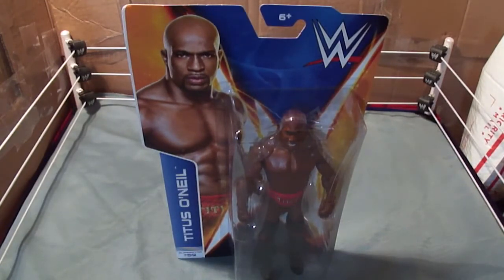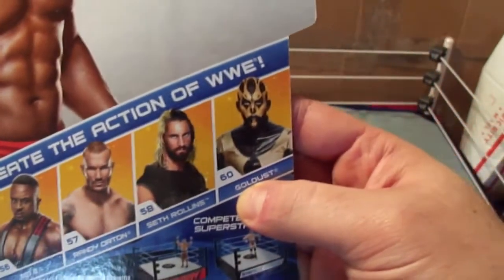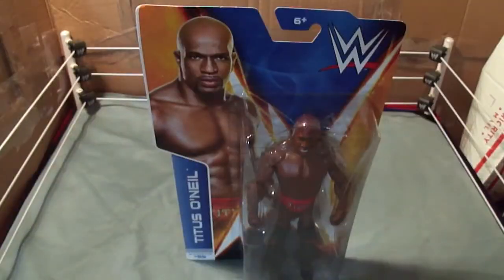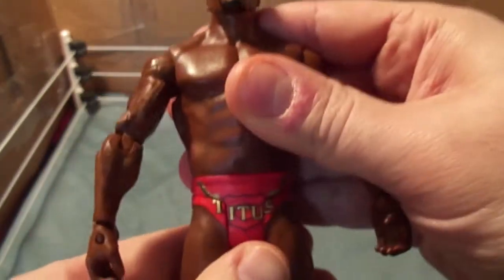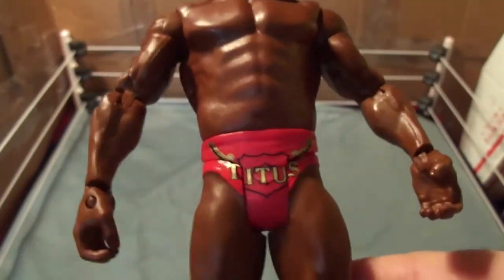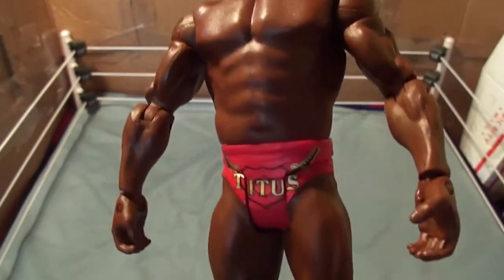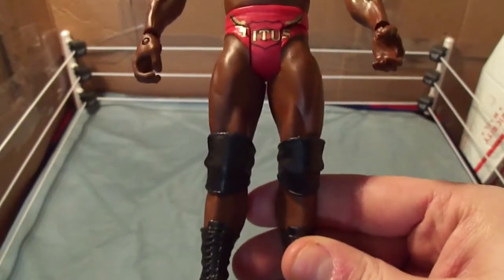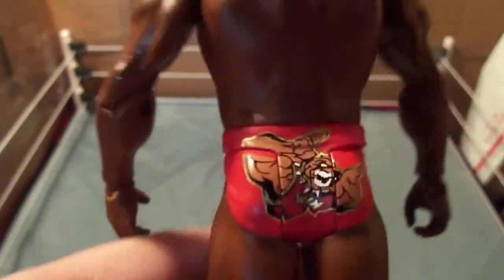My WWE Figures:Titus O'Neil Mattel Basic Series 44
This is my first Titus O'Neil WWE,Mattel,action figure.
Most likely,my last Titus O'Neil figure.
The reason why I bought him was that I got him for a good price